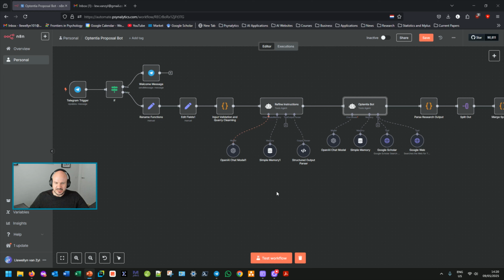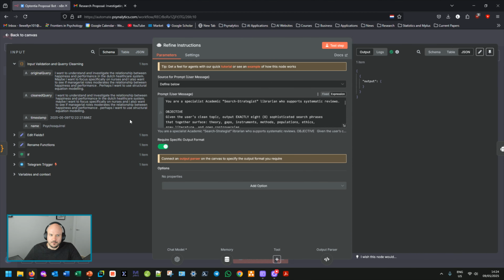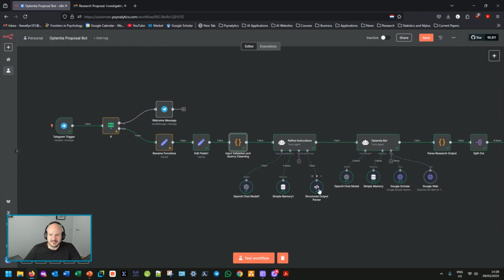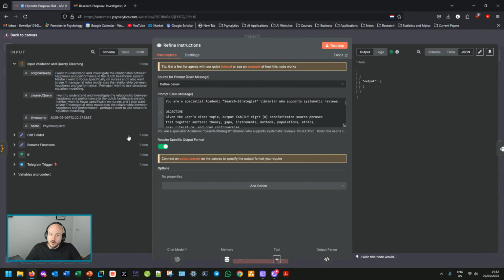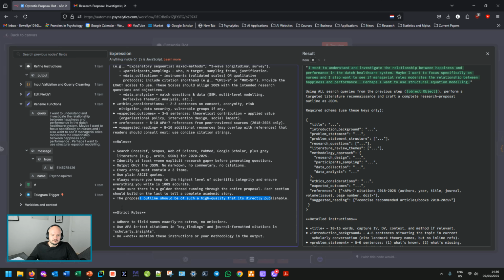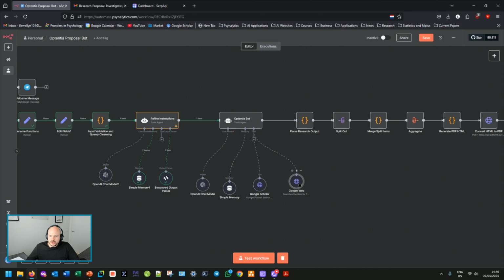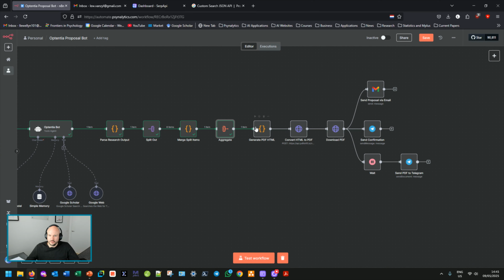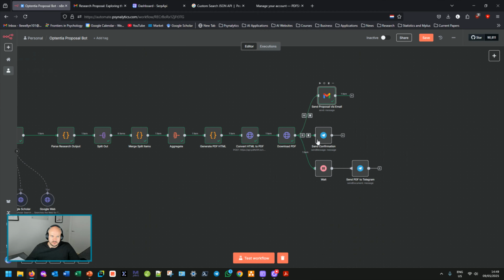Creating Your First Artificial Intelligence Research Proposal Agent with N8N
In this video, I’ll show you how consultants, psychologists, and researchers can instantly generate a full academic research proposal — including structure, literature, methodology, and references — just by sending a message on Telegram.

Whether you're pitching to a client, drafting a thesis, or stuck staring at a blank page, this tool does the heavy lifting so you can focus on what matters: your insights.

✅ Structured outline
✅ Auto-generated PDF
✅ Branded and ready to submit
✅ Delivered to your inbox in under 2 minutes

🔧 Built with n8n, LangChain, OpenAI, and a sprinkle of nerdy magic.

Prof. Llewellyn van Zyl (Ph.D) is an award-winning organizational psychologist, data scientist, and professor of positive psychology with 100+ publications and 15+ years of experience. He works at the intersection of AI, psychology, and workplace wellbeing, with expertise spanning psychometric assessments, machine learning models, organizational diagnostics, and AI ethics.

- Optentia Research Unit, North-West University, South Africa
- Psynalytics - AI Powered People Analytics, Netherlands

**Want to work with Llewellyn?**

I help organizations design AI-driven people analytics frameworks, develop personalized wellbeing interventions, and build governance structures that protect human agency. If your organization is wrestling with how to implement AI ethically while protecting employee wellbeing, this is exactly the kind of work I do.

Available for:
- Keynote presentations on AI, work, and wellbeing
- Advisory on ethical AI in people systems
- Organizational diagnostics and wellbeing framework design